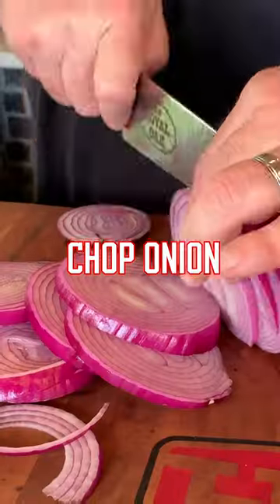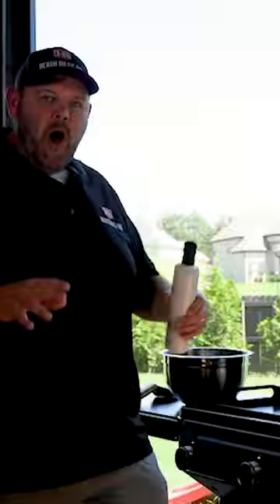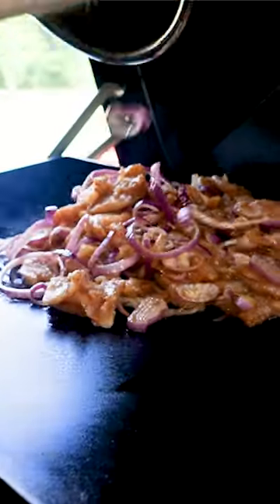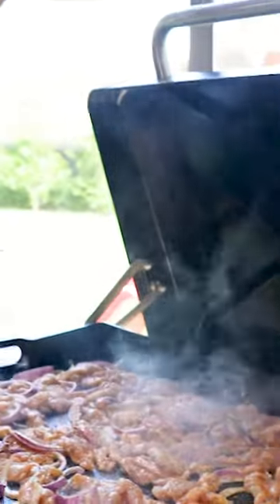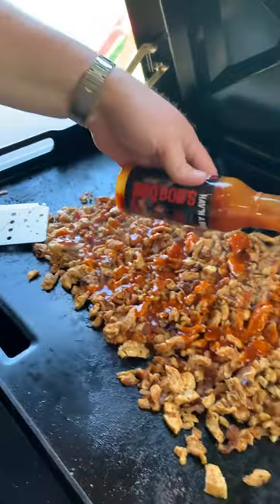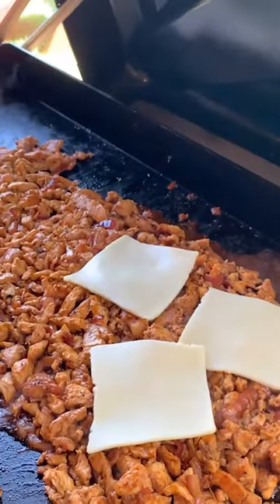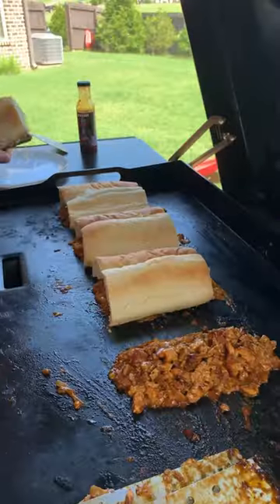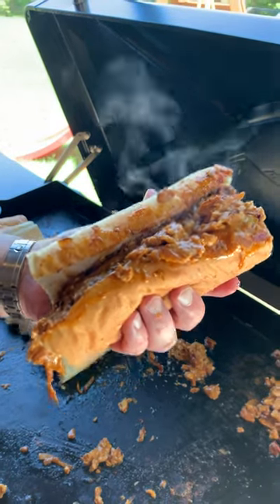Buffalo Chicken Cheesesteak Melt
• 75x BBQ Grand Champion,
• 2022 Memphis in May World Rib Champion